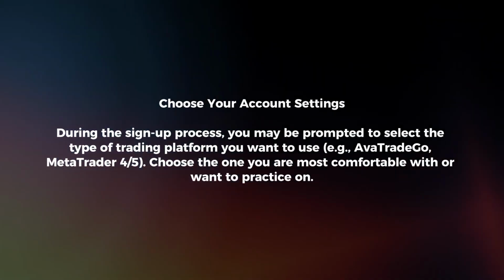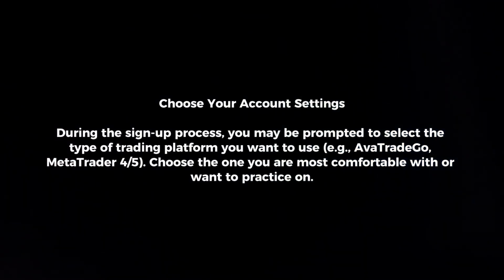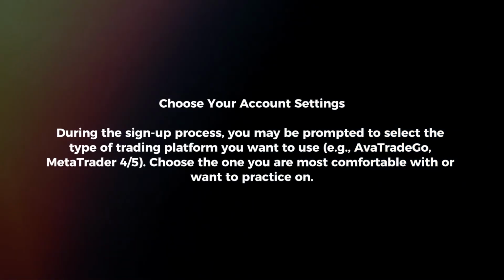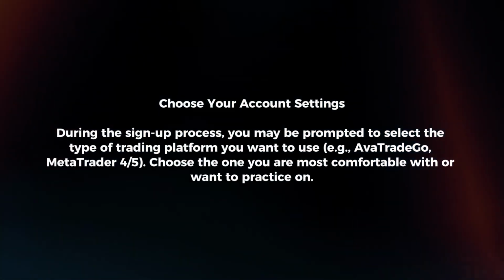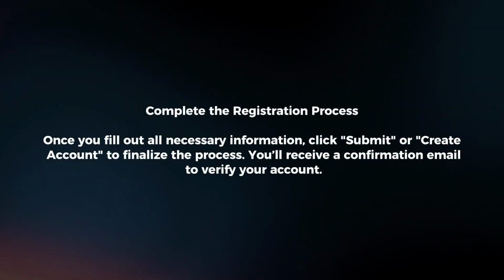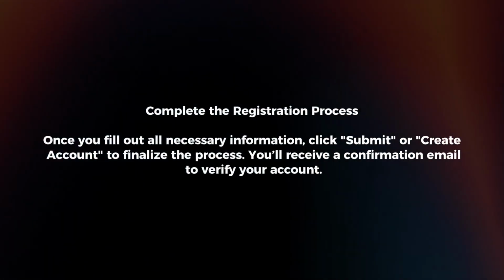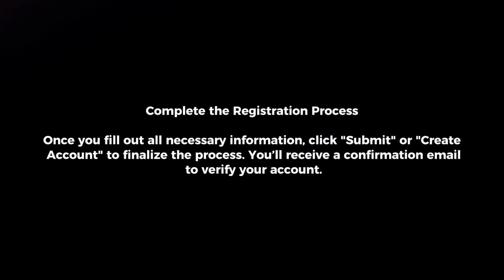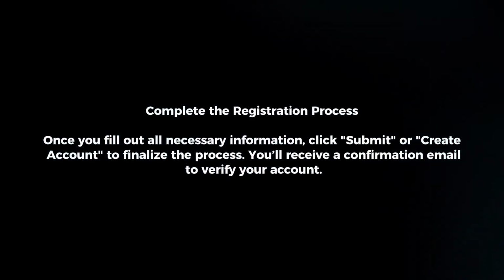How To Open A Demo Account On AvaTrade (2025)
In this video I will explain How You Can Open A Demo Account On AvaTrade In 2025.